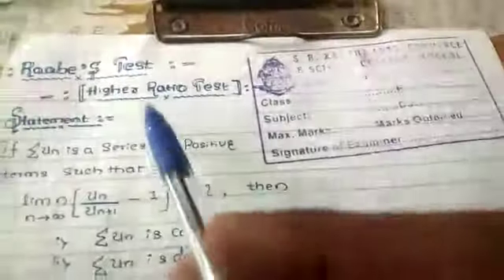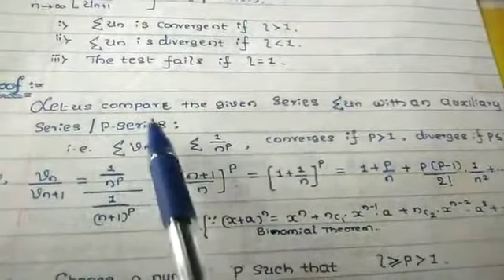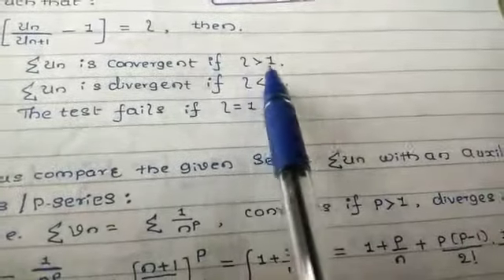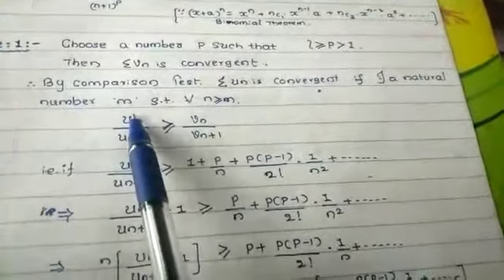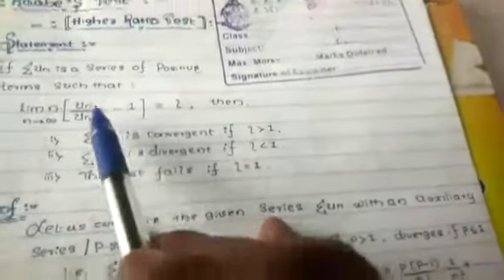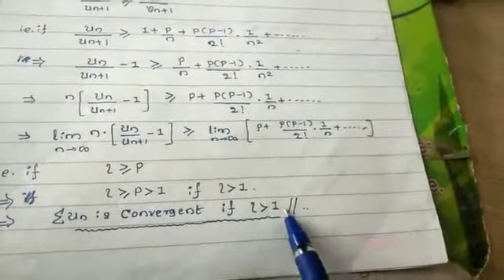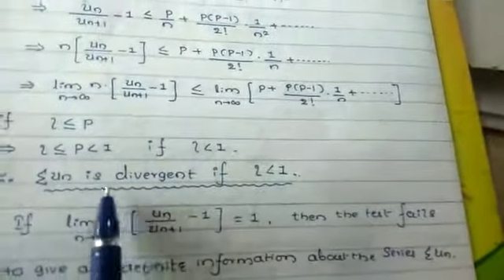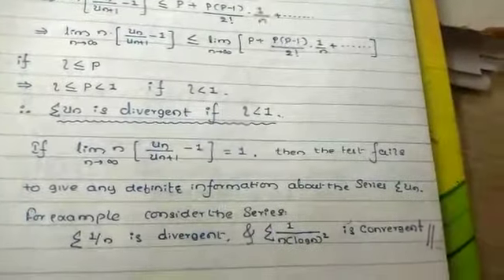Bsc-IVSem : Infinite Series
Raabe's Test